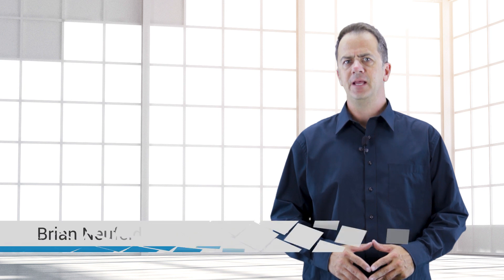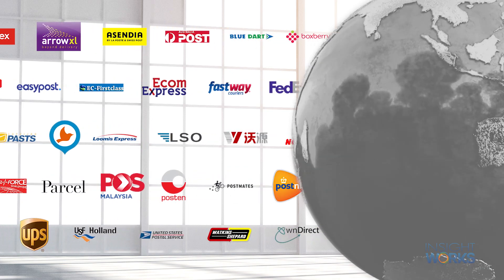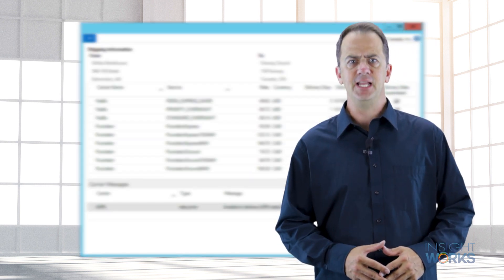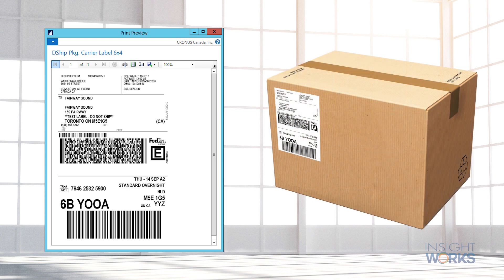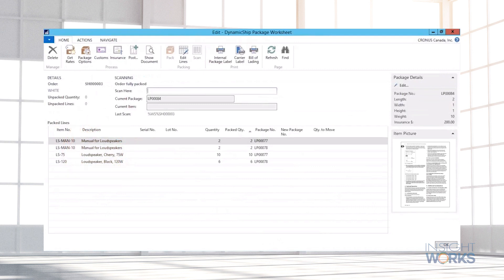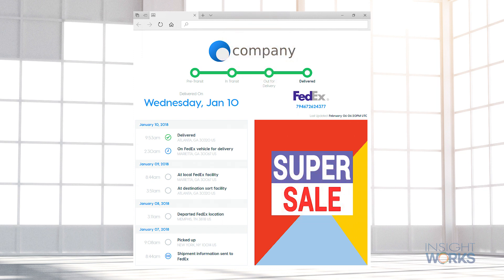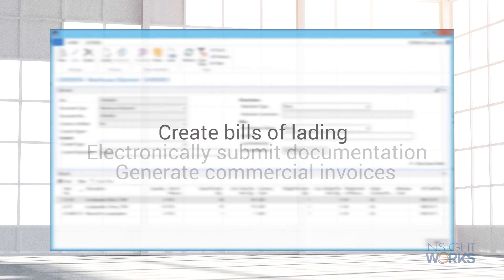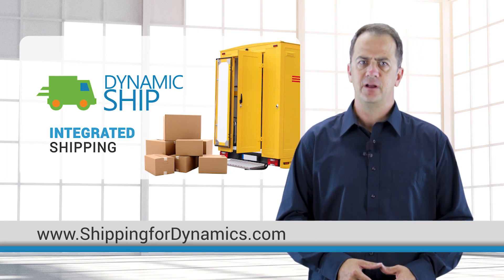Shipping for Dynamics 365 Business Central and Microsoft NAV - Quick Overview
Streamline tedious and error-prone shipping tasks by seamlessly integrating Dynamic Ship™ into Microsoft Dynamics 365 Business Central or NAV system. Shop floor employees will reduce manual entry errors by scanning packages directly into Dynamics NAV. You will realize money and time savings by working directly with multiple carriers.

Dynamic Ship™ offers integration with all major domestic and international carriers including UPS, DHL, FedEx, USPS, Canada Post, Purolator and over 100 more! Get carrier service information and rates based on package weight, dimensions, and destination through direct connectivity to the carrier via the internet so you know the most current information prior to shipments.